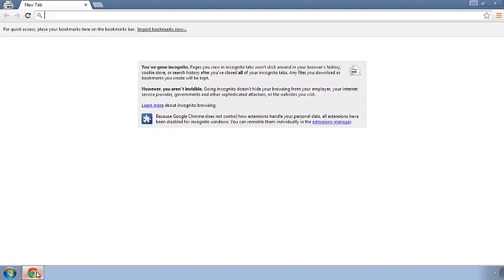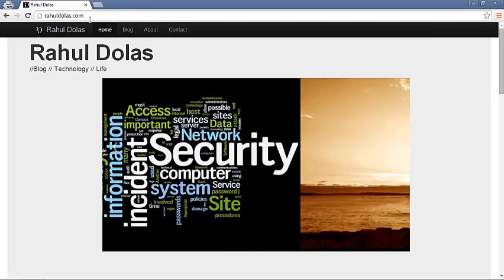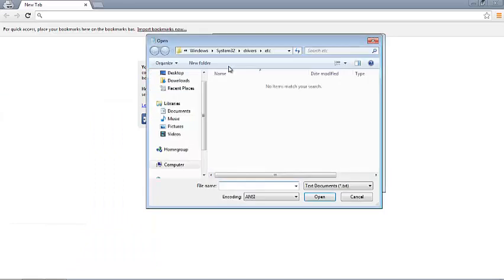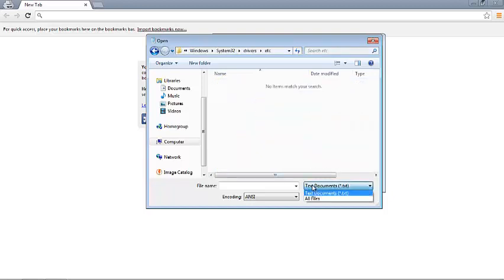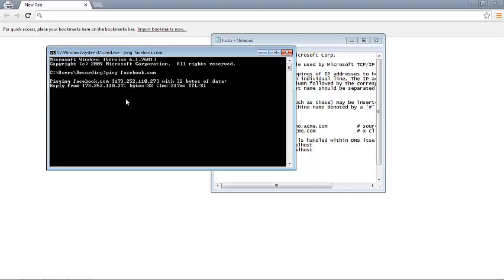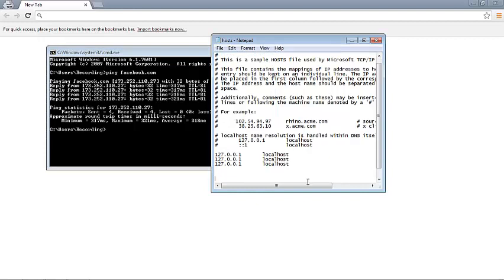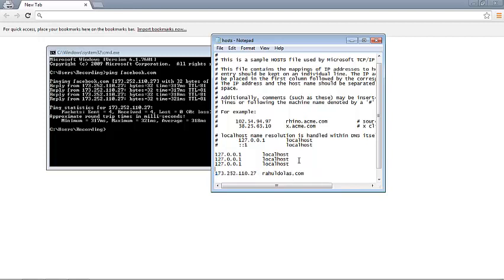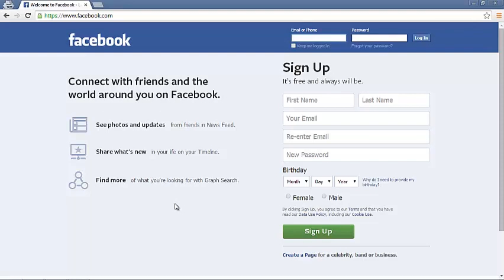Desktop Phishing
Learn the technique of desktop phishing.